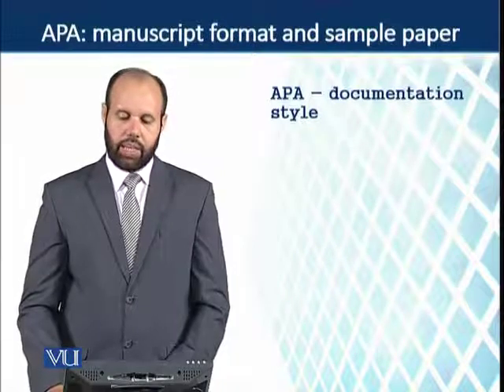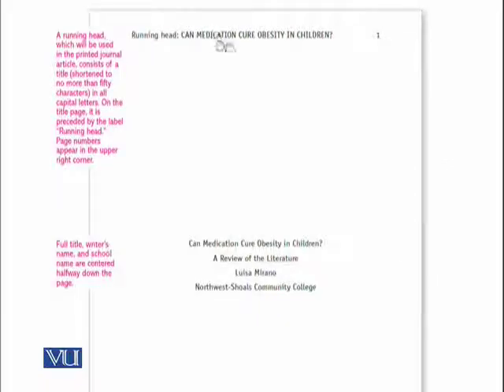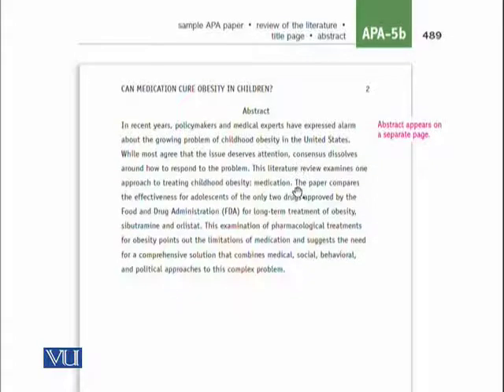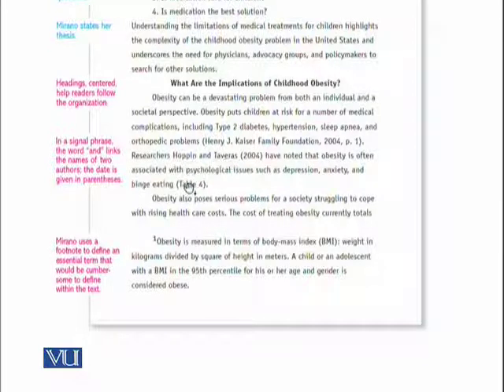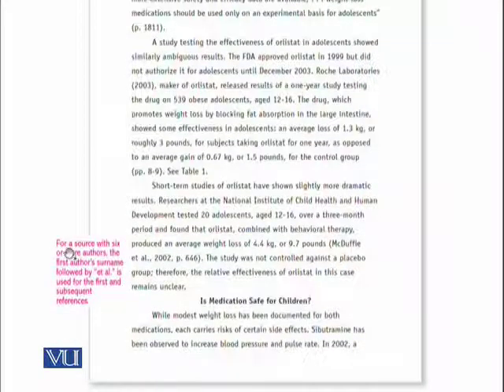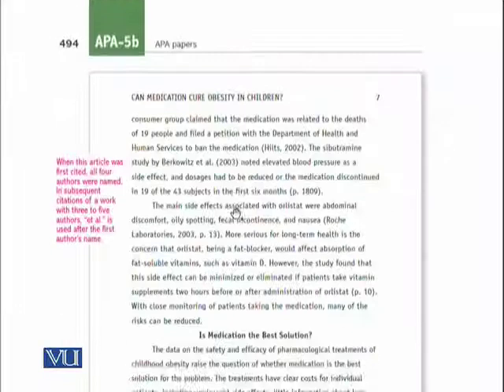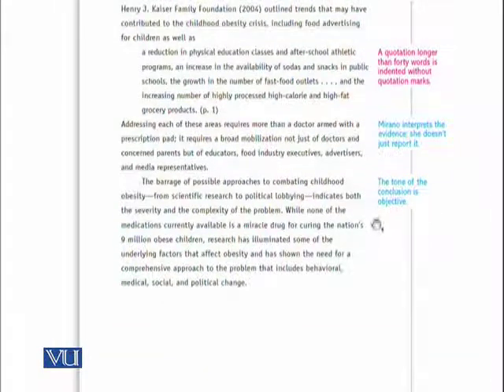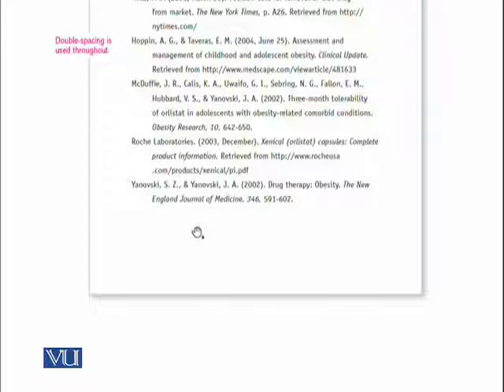ENG518_Topic180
APA: manuscript format and sample paper